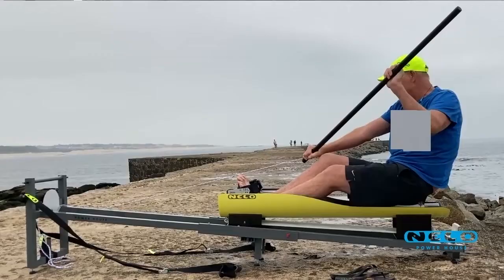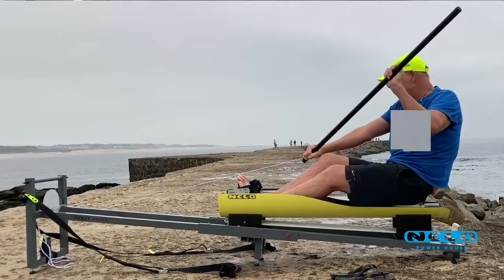NELO POWER HOUSE | EP.7 SURFSKI SERIES W/ OSCAR CHALUPSKY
Today we show the last episode of this Surfski Series with Master Oscar Chalupsky. In this seventh episode, the Oscar makes the final evaluation of this experience with Nelo Power House. Oscar was also available to answer all your questions about this sales phenomenon.